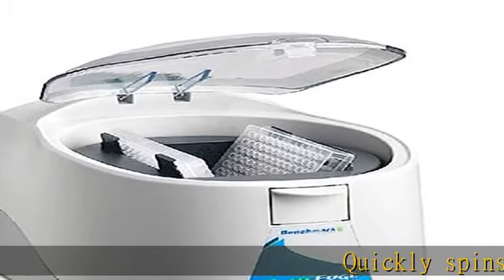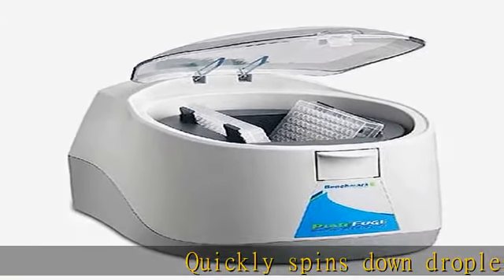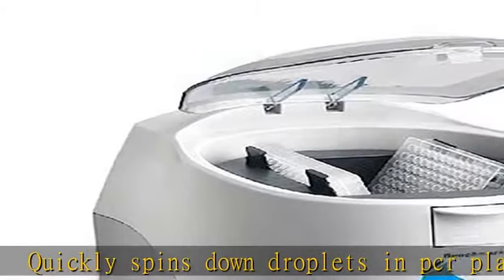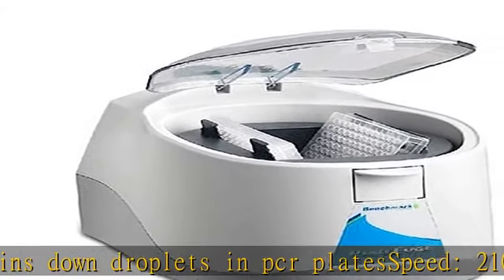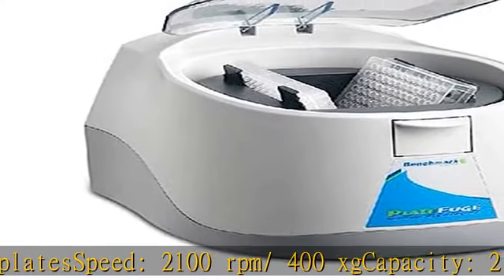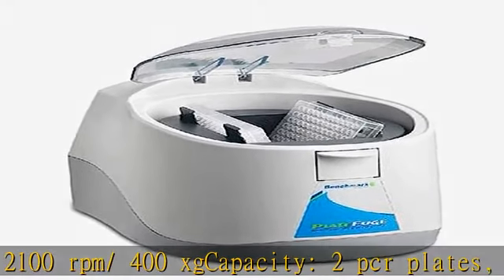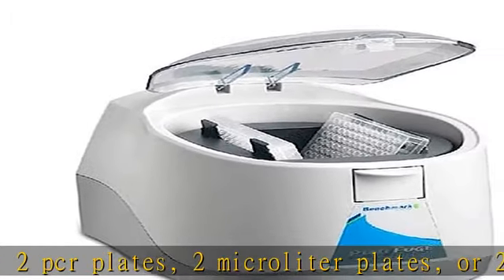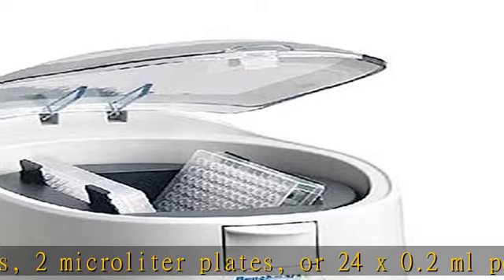Benchmark Scientific C2000 PlateFuge Microcentrifuge with Swing-Out Rotor, 115V